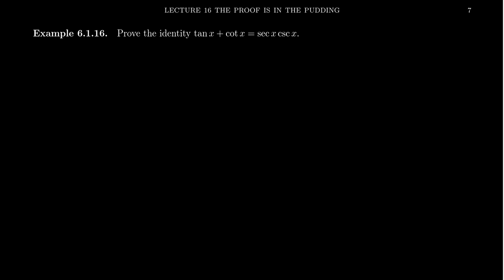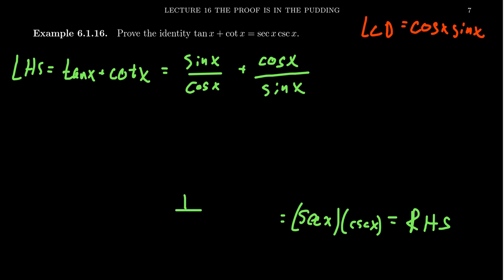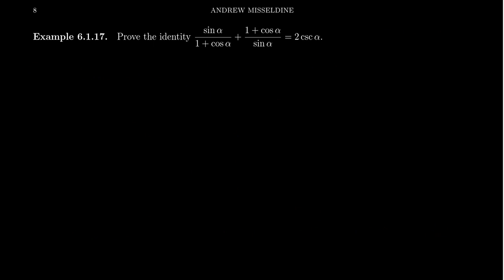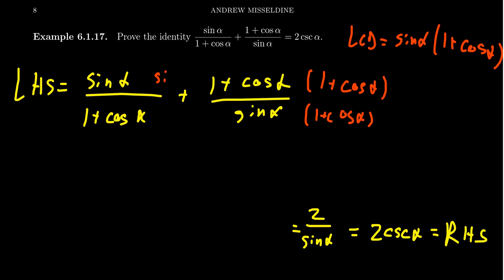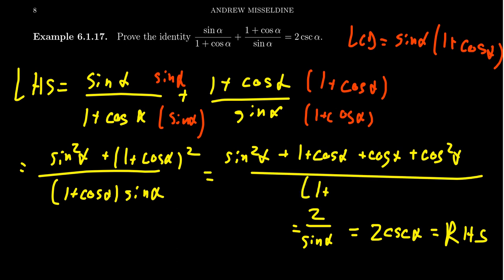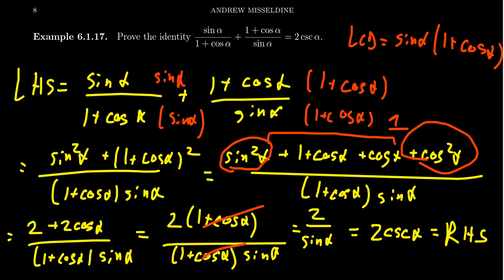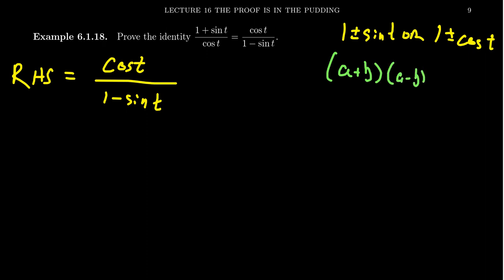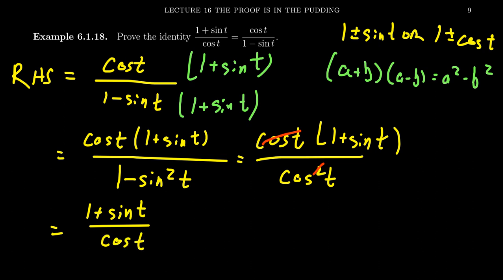Proving Trigonometric Identities Involving Ratios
In this video, we prove three trigonometric identities that involve the ratios of trigonometric expressions.

This is lecture 16 (part 3/4) of the lecture series offered by Dr. Andrew Misseldine for the course Math 1060 - Trigonometry at Southern Utah University. A transcript of this lecture can be found at Dr. Misseldine's website or through his Google Drive